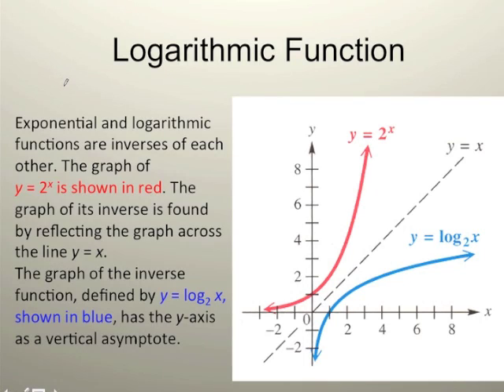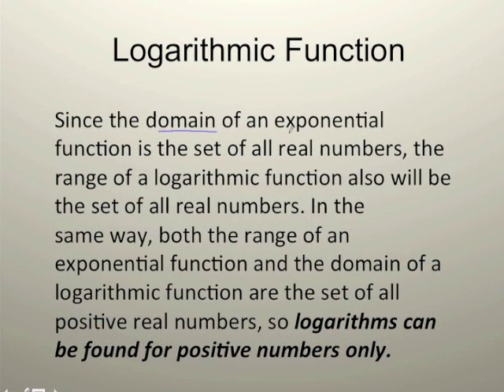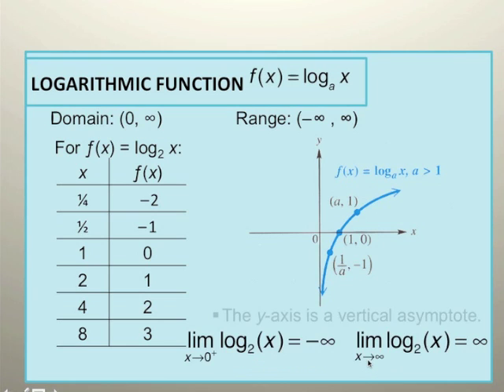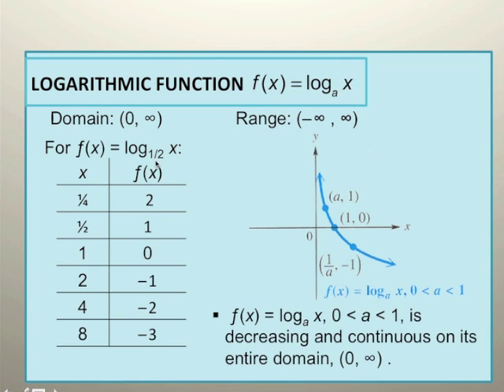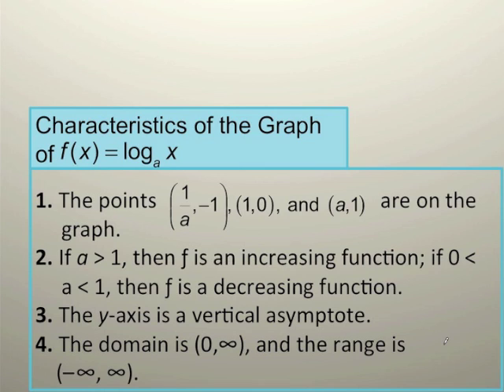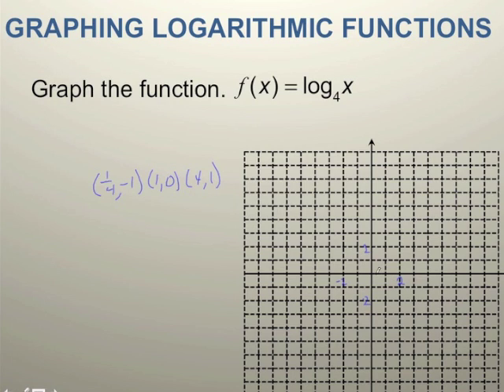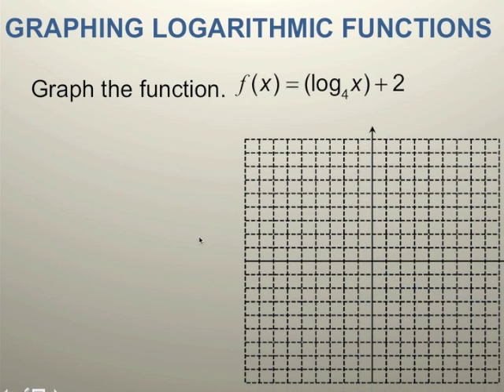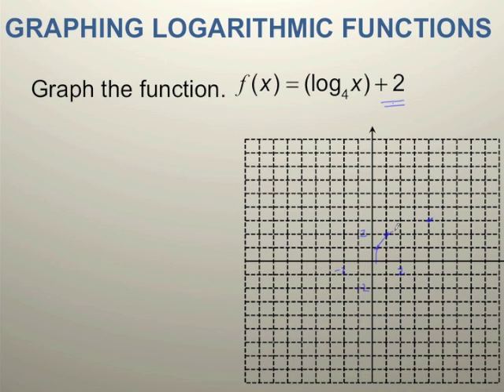MH 4 2 Part 2